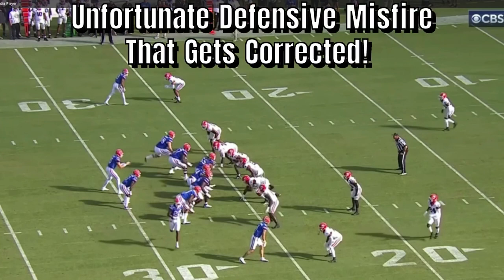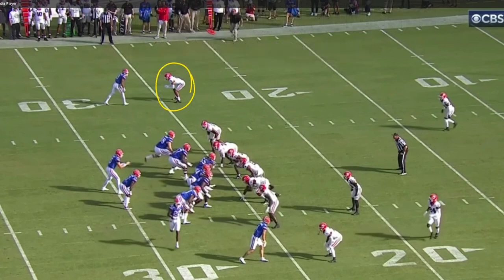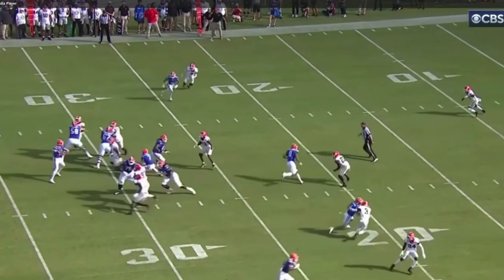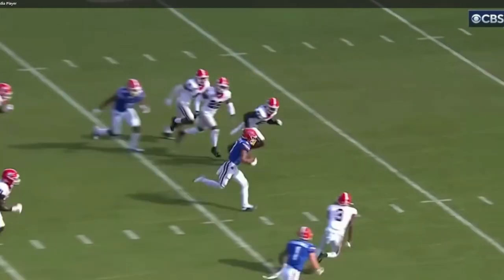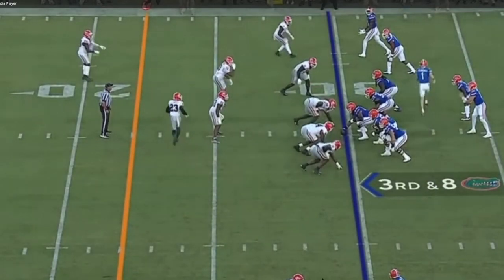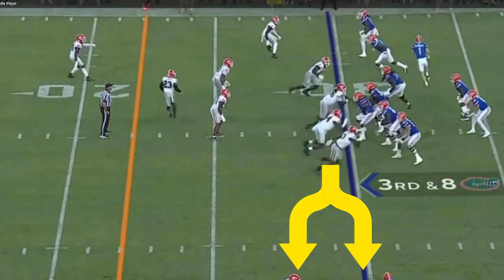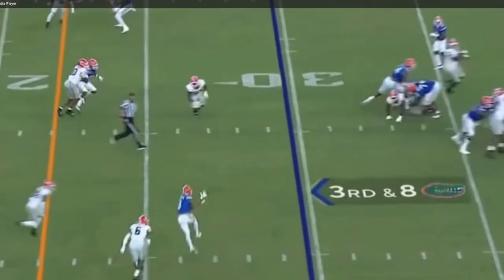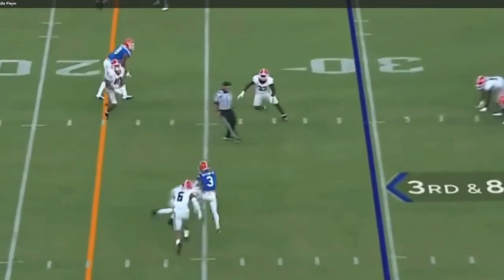UGA Film Work: Javon Bullard Misfires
This is an opinionated view of how I feel our defensive progressions will go as we move into a very tough rut of ballgames. Here we show how complex our defense can be but when it is executed correctly it makes for a bad situation for the offensive teams we face. HazeBringer out!